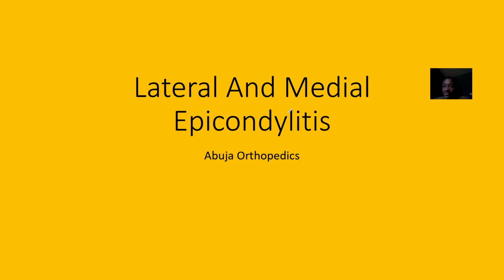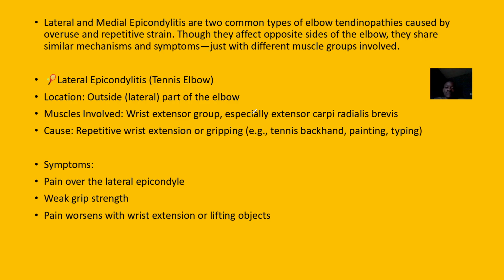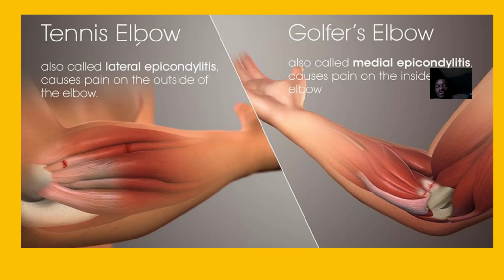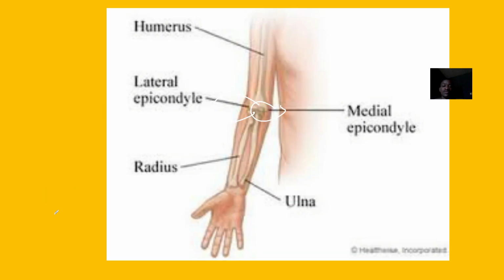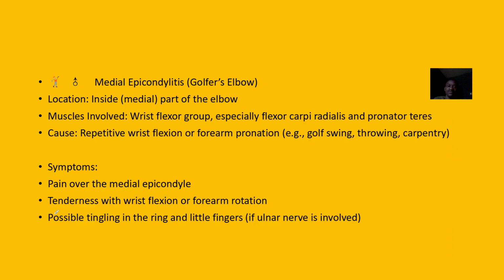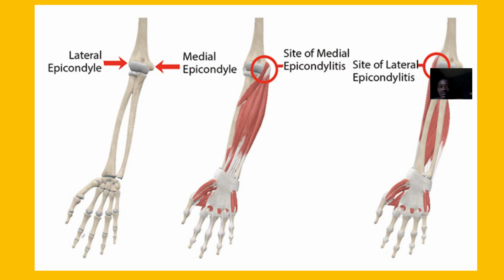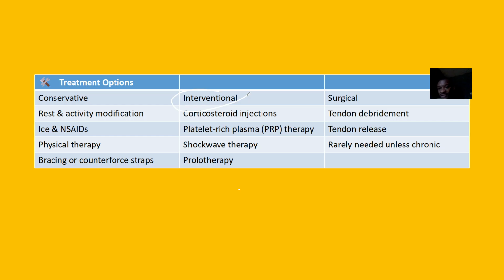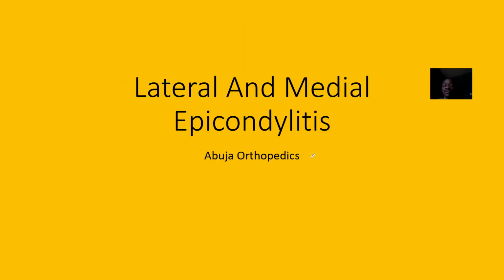Lateral And Medial Epicondylitis Golfer’s Elbow, Tennis Elbow; types of elbow tendinopathies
Lateral and Medial Epicondylitis are two common elbow conditions caused by repetitive strain, but they affect opposite sides of the joint and different muscle groups.

🎾 Lateral Epicondylitis (Tennis Elbow)
Location: Outer (lateral) side of the elbow

Cause: Overuse of wrist extensor muscles, especially the extensor carpi radialis brevis

Common in: Tennis players, manual laborers, computer users

Symptoms:

Pain when gripping or lifting

Tenderness over the lateral epicondyle

Weak wrist extension

🏌️ Medial Epicondylitis (Golfer’s Elbow)
Location: Inner (medial) side of the elbow

Cause: Overuse of wrist flexor and pronator muscles, like the flexor carpi radialis and pronator teres

Common in: Golfers, carpenters, weightlifters

Symptoms:

Pain with wrist flexion or forearm pronation

Tenderness over the medial epicondyle

Difficulty gripping or lifting objects

🛠️ Treatment for Both
Rest and activity modification

Ice and anti-inflammatory medications

Physical therapy (eccentric strengthening, stretching)

Bracing (counterforce straps)

Corticosteroid or PRP injections for persistent cases

Surgery (rare, for chronic or severe cases)